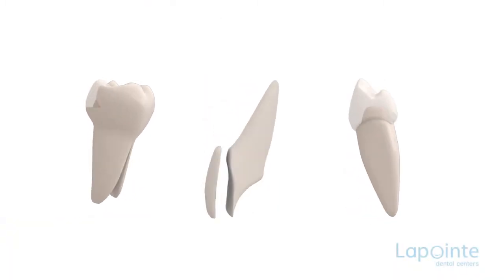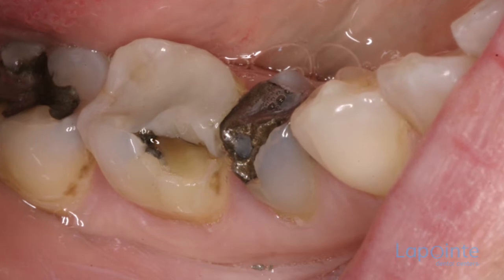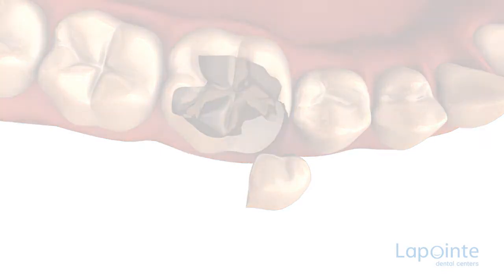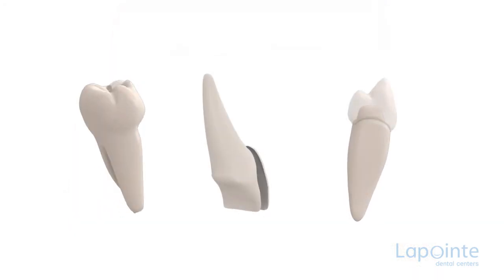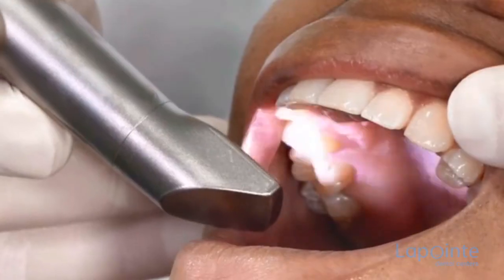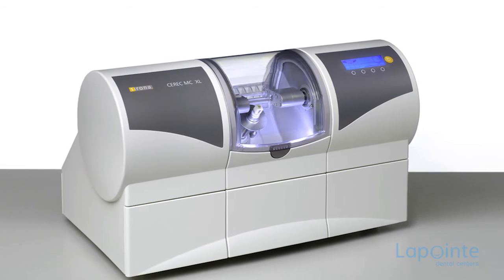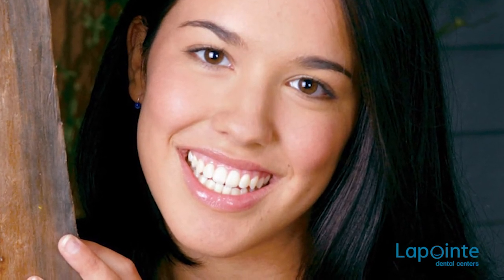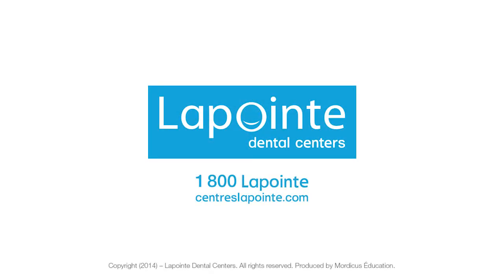Computer aided manufacturing - Lapointe dental centres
CAO technology allows the fabrication of a crown, a veneer or an inlay in a single visit. The conventional filling made with amalgam or composite presents several faults such as an unaesthetic appearance or the infiltration of bacteria. But joints can form because of the variation in the dimensions of the material used. These faults can lead to the weakening of the remaining natural structure of the tooth that has been repaired. Each repair increases the fragility of the tooth and of the nerve located at its centre. The most probable result would be the necessity of a root canal. Now there is a sure way to repair a filling in a nearly permanent manner: CAO technology. After removing the old filling, several images of the trimmed tooth are taken. These images are then transmitted to the computer connected to the machining factory. From there, a ceramic block will be carved with great precision thus recreating the missing part of the tooth. Ceramic has the advantage of being the material that comes closest to the tooth enamel, hence it is much more aesthetic. Once the ceramic block is sculpted, it will be cemented to the carved tooth. The success rate of the restoration performed by CAO technology is evaluated at 95% on a 10-year-old and 90% at the age of 18, thus achieving a success rate that is largely superior to conventional dentistry.

16 dental centres